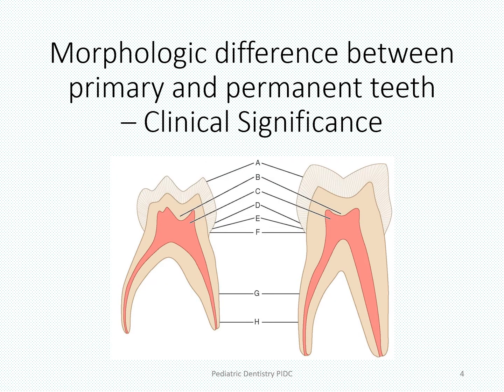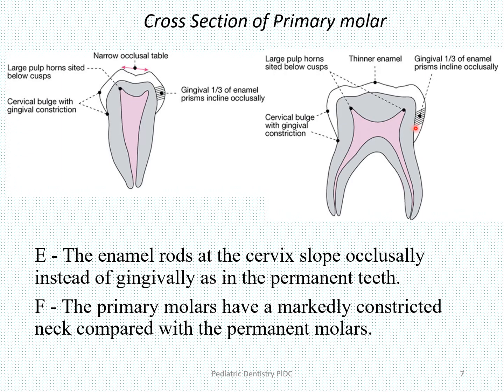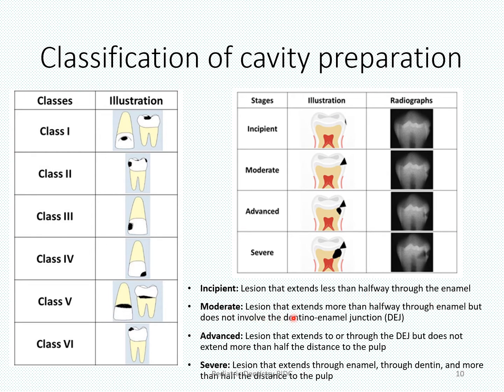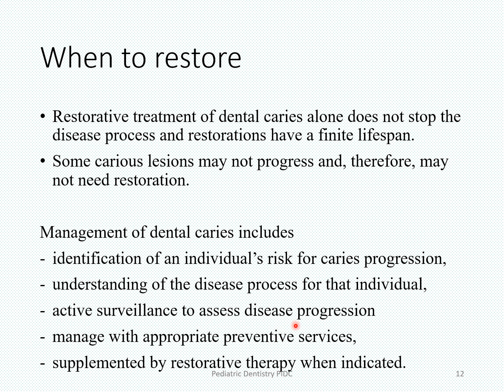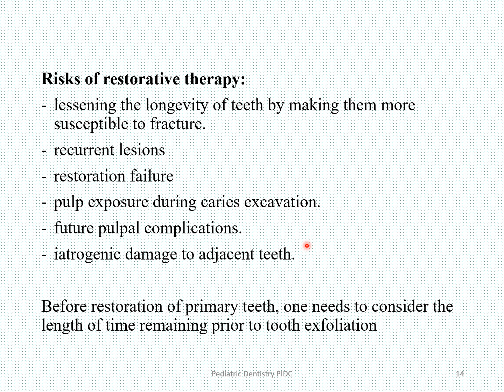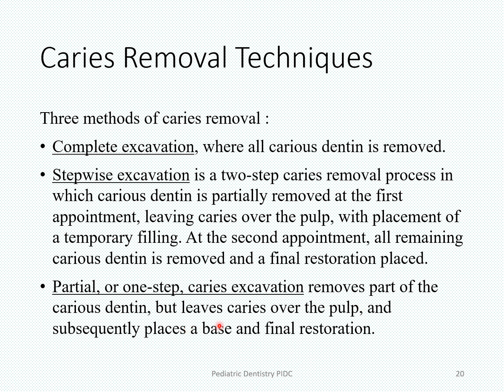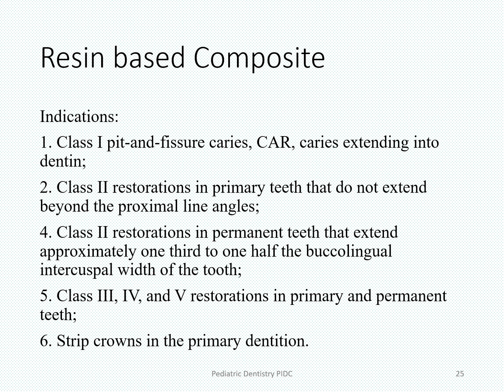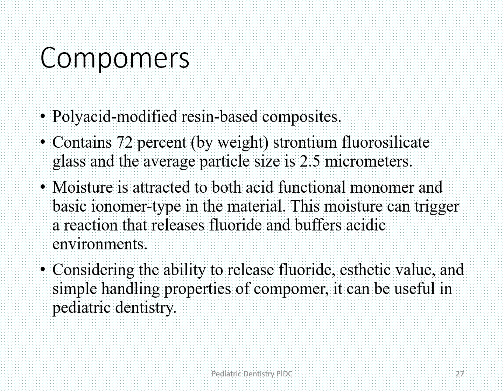Pediatric Restorative Dentistry I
Topic: Pediatric Restorative Dentistry I
Date: 28/06/2021
Batch: Class of 2023
Dept.: Orthodontics & Pediatric Dentistry